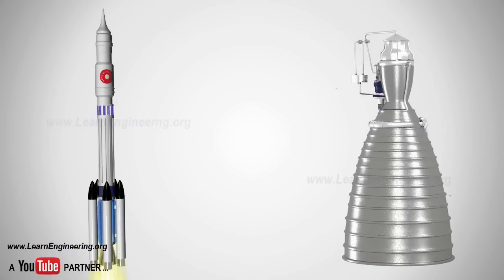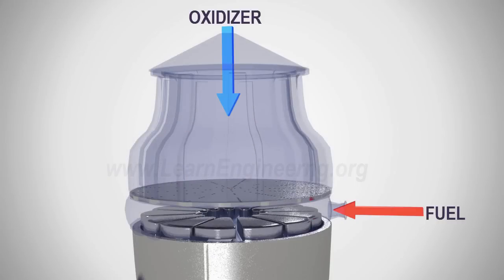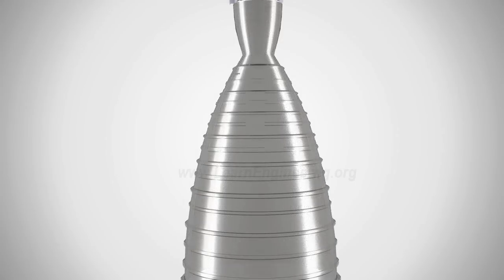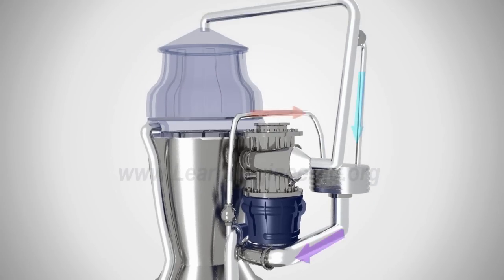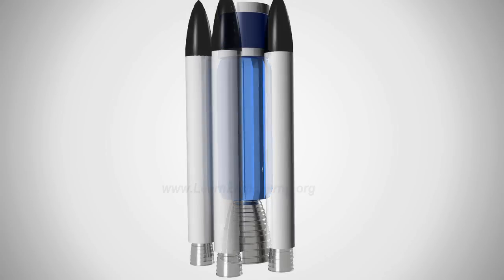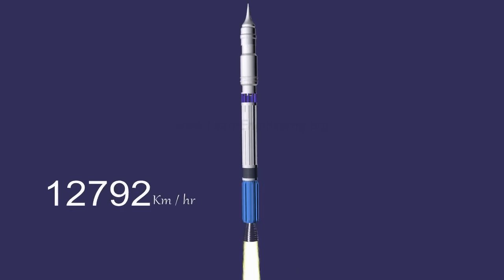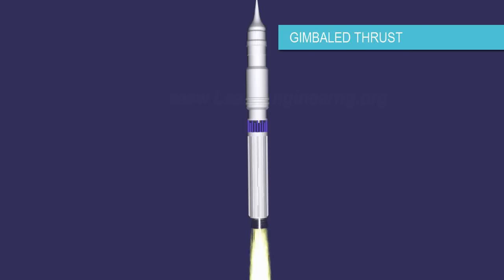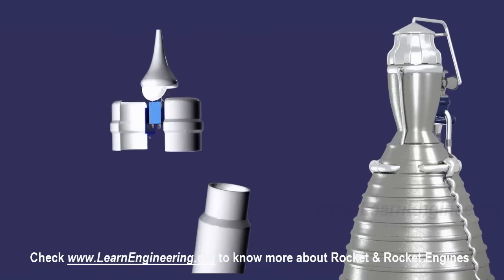How a Rocket works?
The working of rocket and rocket engine are elaborated in a detailed way with help of animation here. The topics covered are liquid propellant rockets, solid propellant rockets, rocket nozzle,  rocket staging, rocket guidance & gimbaled thrust,.